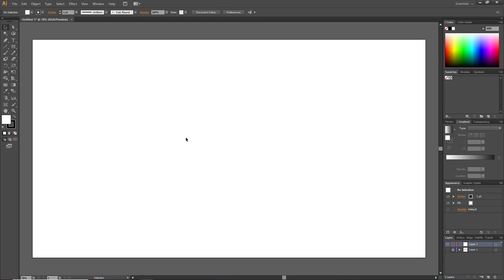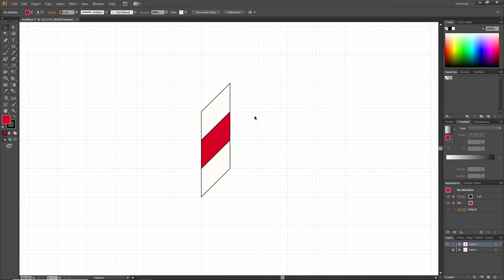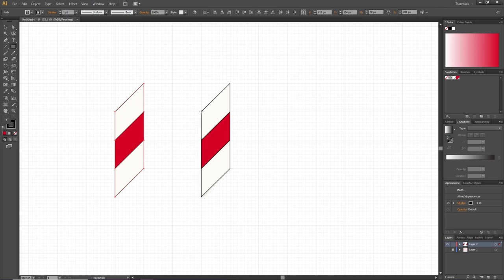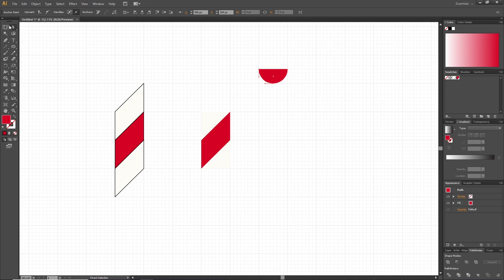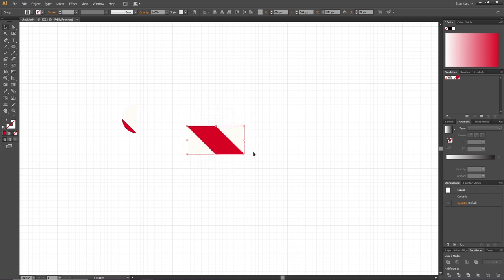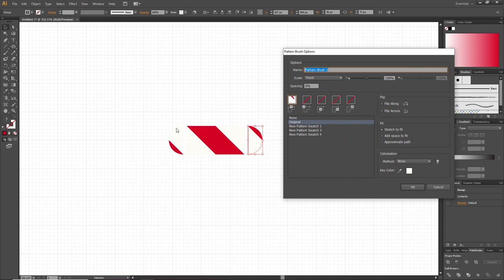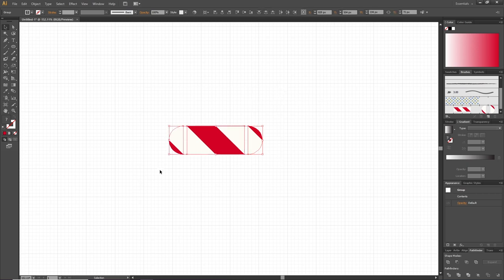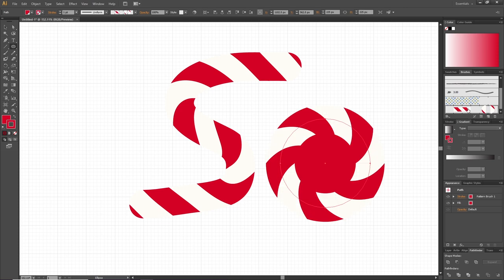Candy Cane Brush In Adobe Illustrator | How To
How to ceate a candy cane brush in adobe illustrator. With this brush you can create candy canes in any shape you want to use them in creative christmas artworks. This is an easy step by step guide.

📒 Notes 📒

CTRL = Command
ALT = Option

🎵 Music 🎵
Music from Uppbeat (free for Creators!)